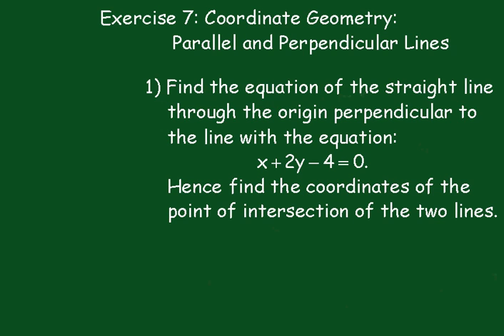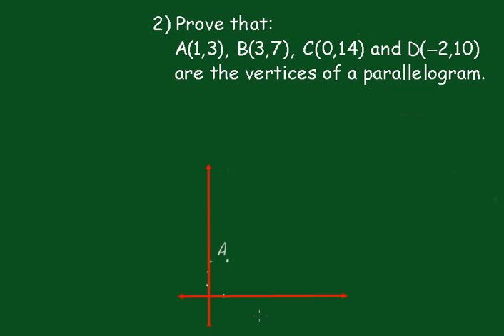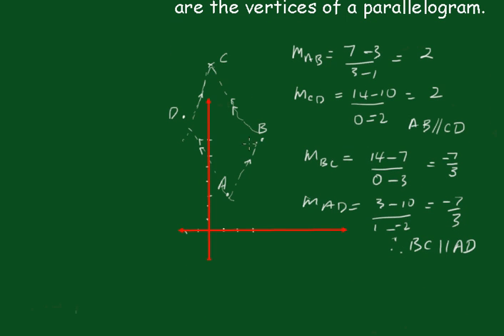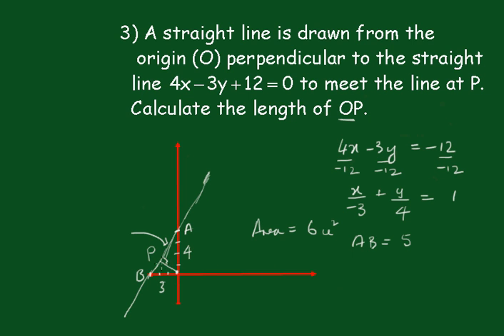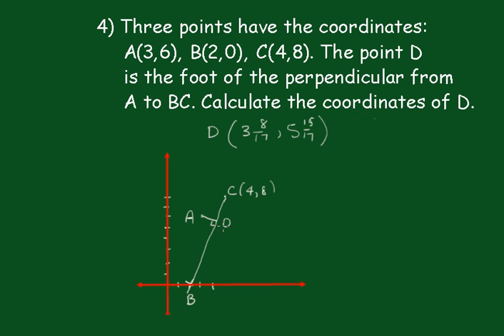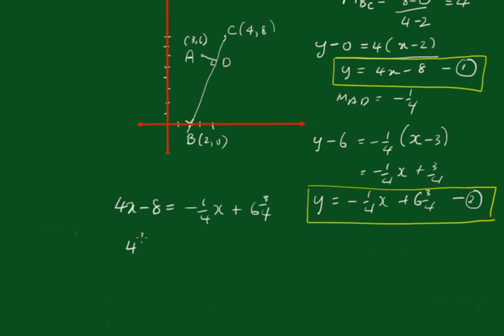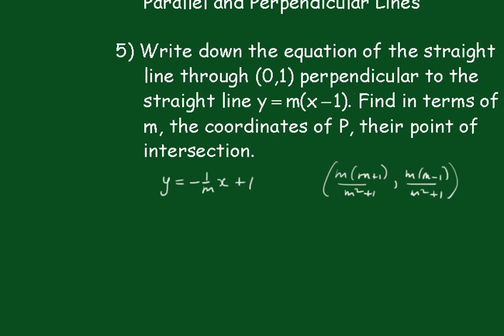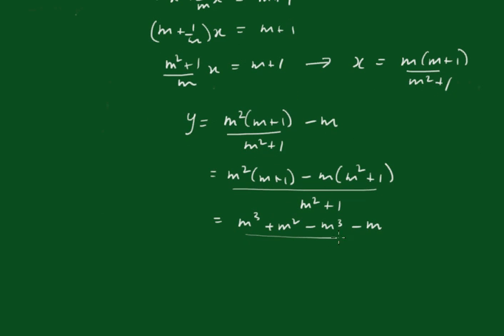Coordinate Geometry: Exercise 7 (parallel and perpendicular lines)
Lines are parallel if their gradients are equal to each other. Lines are perpendicular if the product of their gradients is equal to negative one. Five questions that involve parallel and perpendicular lines are given with answers and solutions.